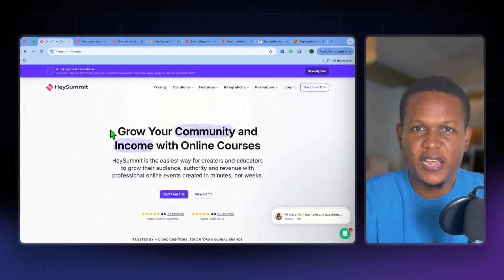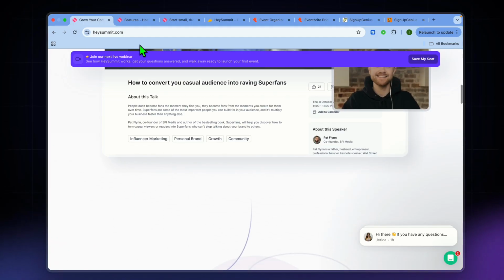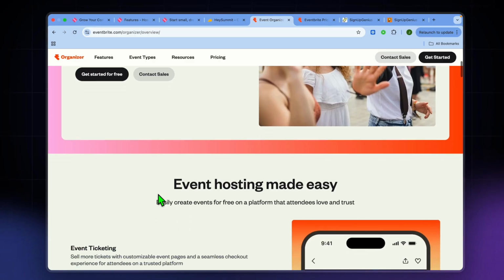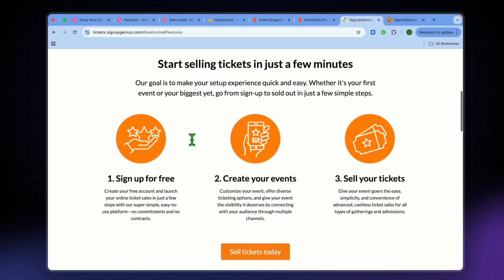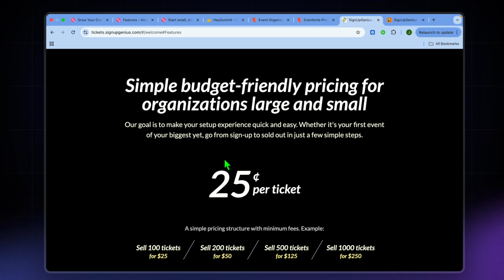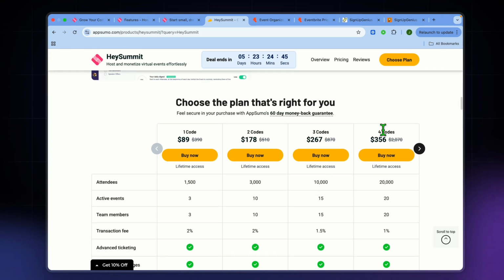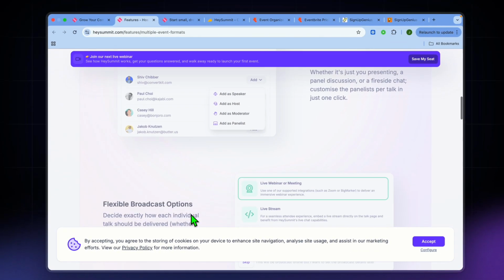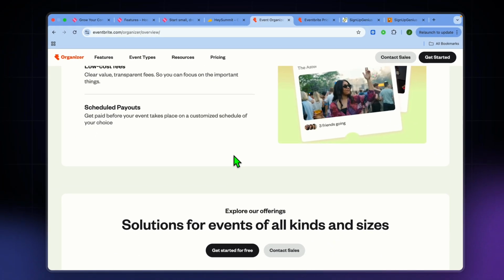Heysummit vs Eventbrite vs SignUpGenius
If you're planning an online summit, live event, workshop, fundraiser, or community meetup, choosing the right event platform can make or break your experience. In this video, I break down HeySummit vs Eventbrite vs SignUpGenius so you can confidently pick the best tool based on your goals, budget, and event type.

Whether you need a simple signup form, a full-blown virtual summit platform, or an event promotion tool with ticketing and analytics — this comparison will save you hours of research.

⏱️ Video Timestamps

00:00 – Intro: Finding the right platform for your event
00:04 – When you should choose HeySummit
04:23 – Why HeySummit works for online summits + virtual events
05:38 – When Eventbrite is the better choice
05:43 – Ticketing, promotion tools & mobile check-in
05:49 – Eventbrite analytics & offline event advantages
05:55 – When to choose SignUpGenius
06:02 – Best for school, volunteer & community events
06:09 – Using multiple platforms together
06:16 – HeySummit + Eventbrite hybrid approach
06:22 – Final thoughts
06:27 – Outro & Subscribe

✔️ The key differences between HeySummit, Eventbrite & SignUpGenius
✔️ Which platform is best for online summits & virtual events
✔️ Which one is ideal for ticketed events, promotions & analytics
✔️ The simplest tool for community, volunteer, or school events
✔️ How event creators combine platforms for maximum efficiency

If you're an:
• Event organizer
• Course creator
• Coach or consultant
• Nonprofit leader
• School administrator
• Community coordinator

…this comparison will help you choose the tool that fits your workflow.